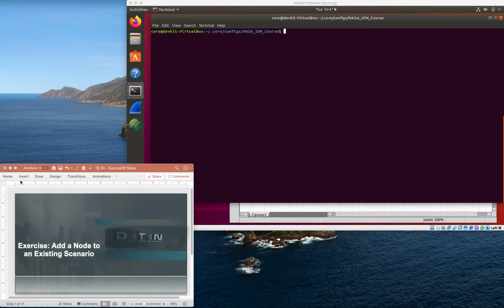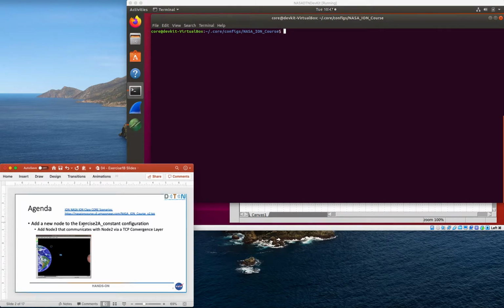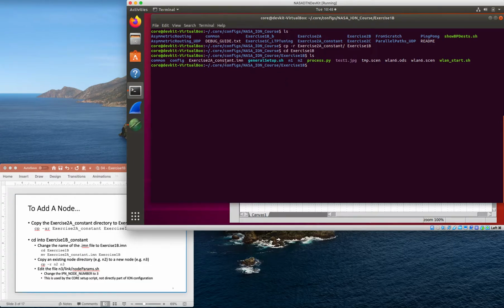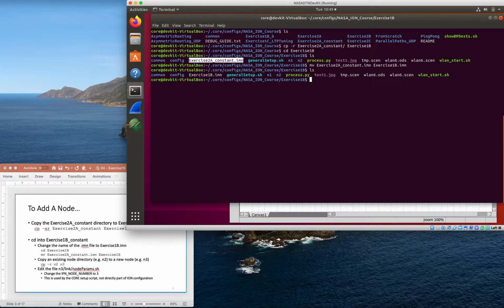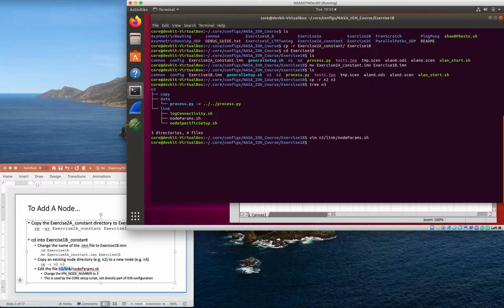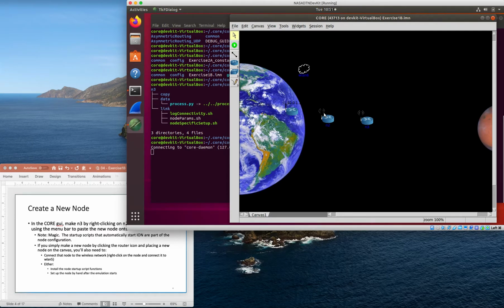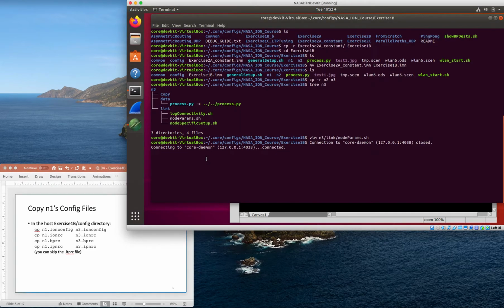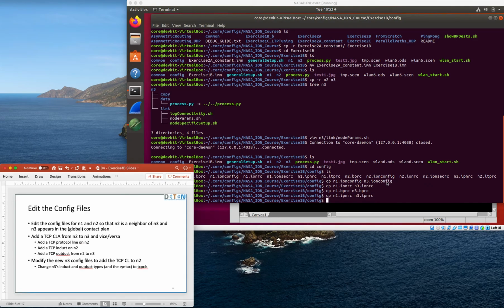Exercise: Adding a Node to an Existing Delay/Disruption Tolerant Network Scenario (2.5a)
Communicating from Earth to any spacecraft is a complex challenge, largely due to the extreme distances involved. When data are transmitted and received across thousands and even millions of miles, the delay and potential for disruption or data loss is significant. Delay/Disruption Tolerant Networking (DTN) is NASA’s solution to reliable internetworking for space missions.

One software option to implement DTN is NASA’s Interplanetary Overlay Network (ION).This video builds on the Lab: Base Scenario Delay/Disruption Tolerant Networking (2.4 sections) that changed a DTN link convergence layer from UDP to TCP by describing and walking through the procedures to add a new DTN node to an existing scenario. Because of the interdependencies in configuration files among nodes, this process involves both configuring the new node and configuring one of more of the existing nodes convergence layer configurations to communicate with the new nodes, and finally modifying the (global) contact plan so that all nodes in the network are aware of the new node and can send data to it. This video also describes the architecture of how the DevKit uses the Common Open Research Emulator (CORE) framework for emulations, including the file layout used by all of the DevKit scenarios and the linkages between the CORE environment and the scripts used by the DevKit to start ION, visualize contact plans, and monitor bundle queue lengths.